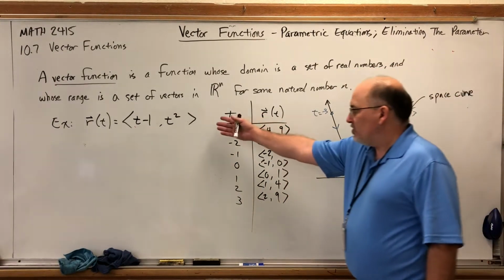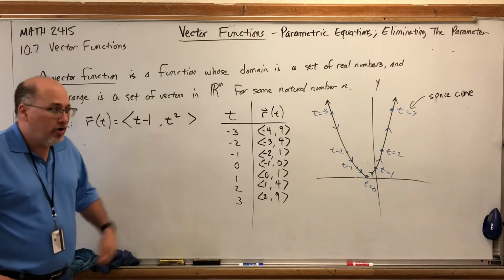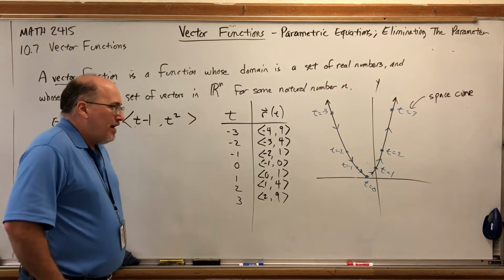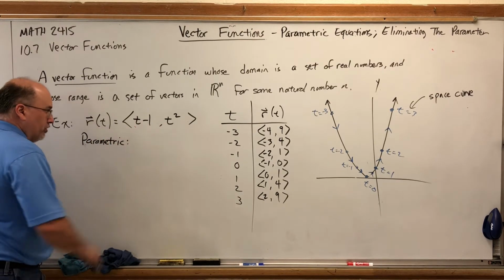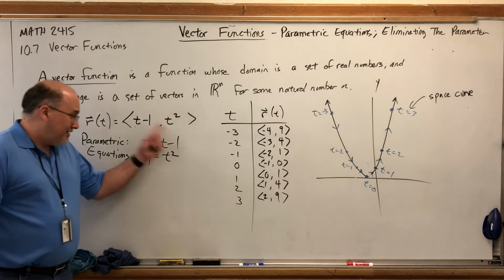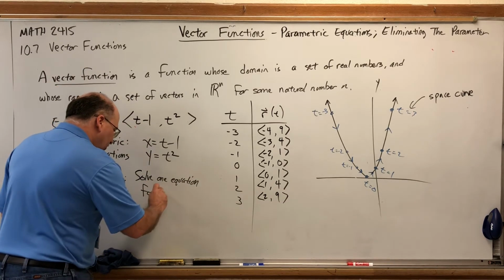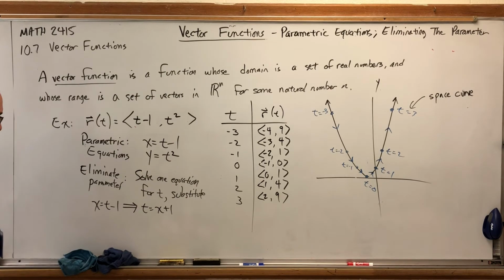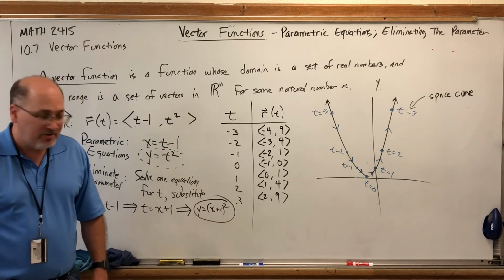MATH 2415 Section 10.7 Vector Functions - Eliminating The Parameter